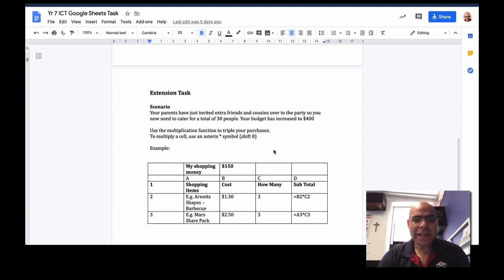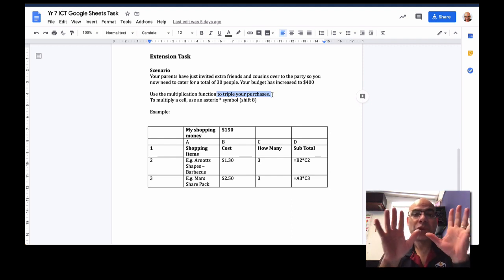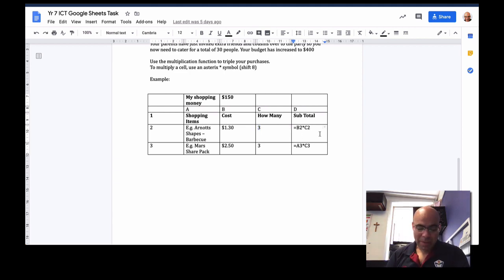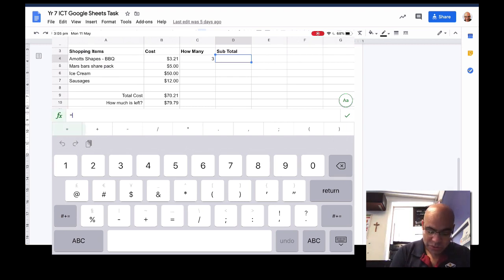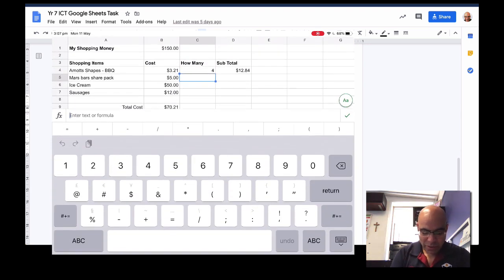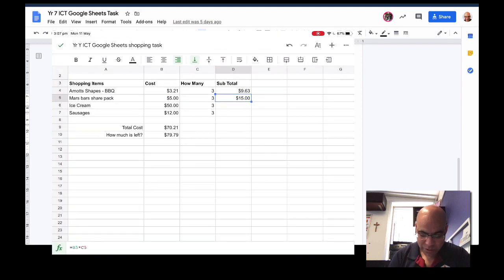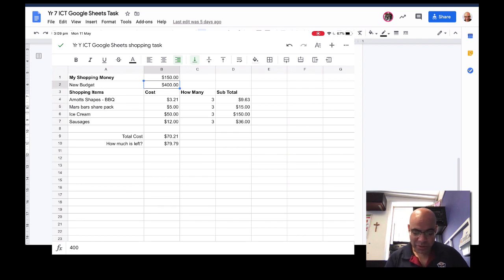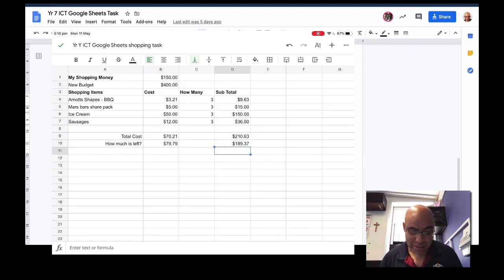ICT Google Sheets Video Part 3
This is Part 3 of the Yr 7 ICT Google Sheets Shopping Task.